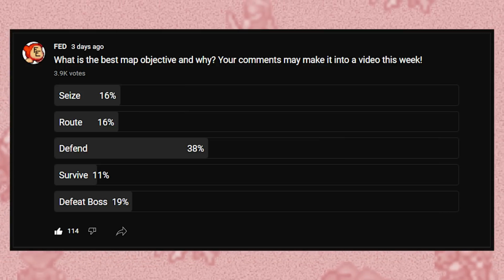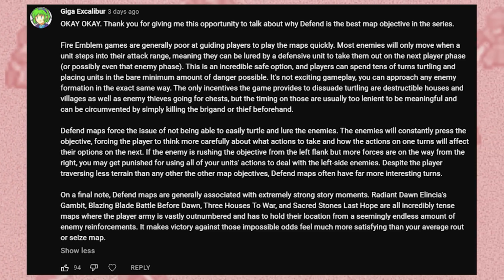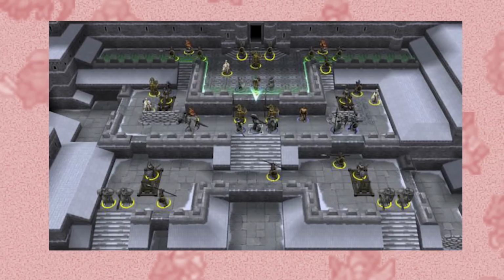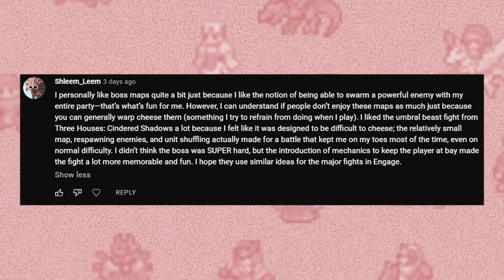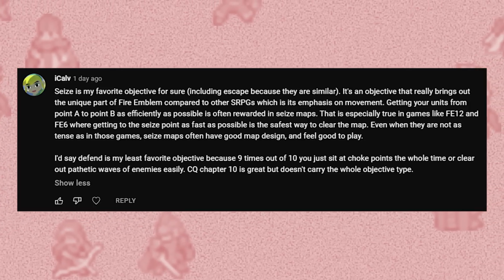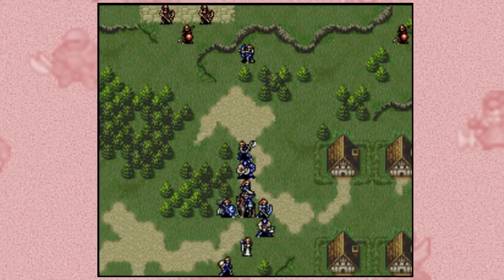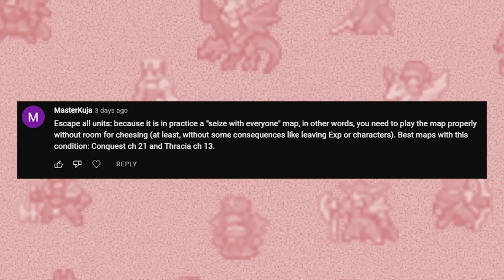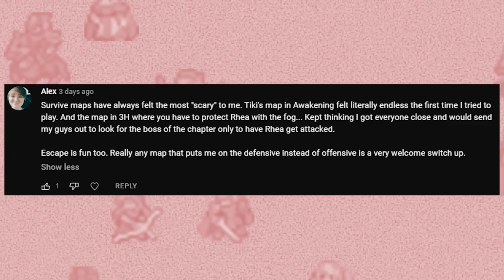The Best Map Objective in Fire Emblem is.....